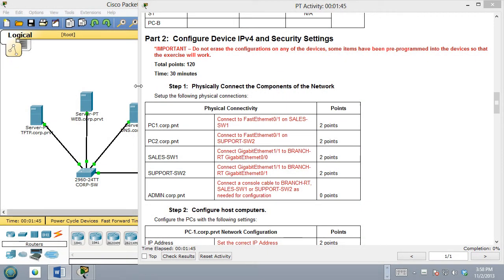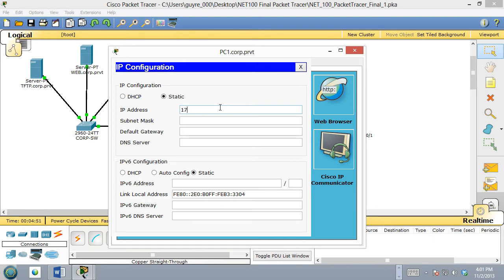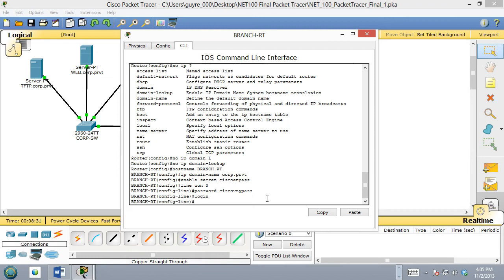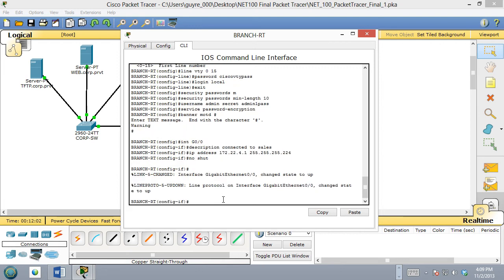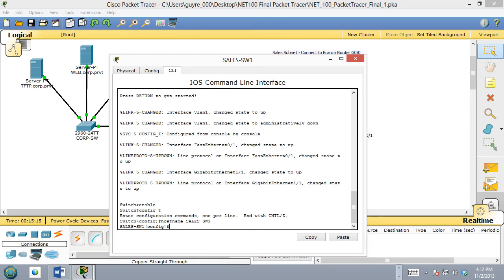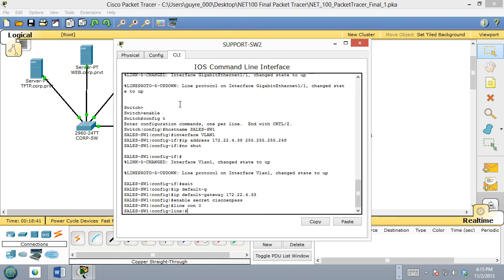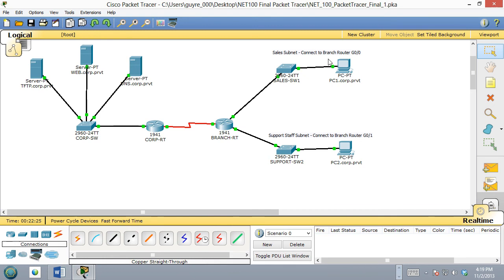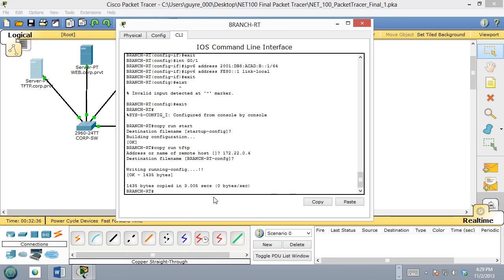NET-100: Final Exam Walk Through Part 2 - 6